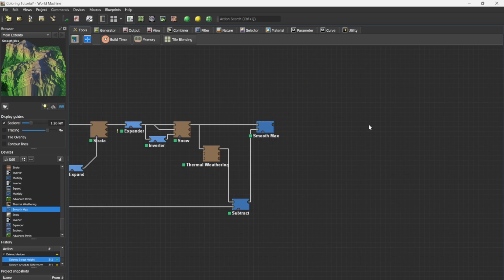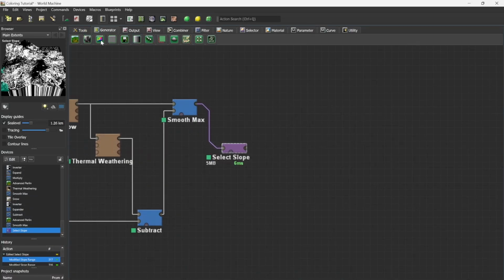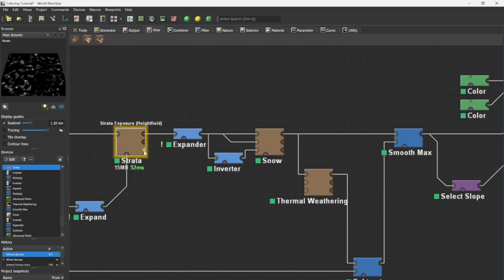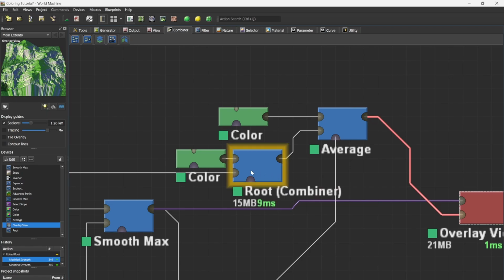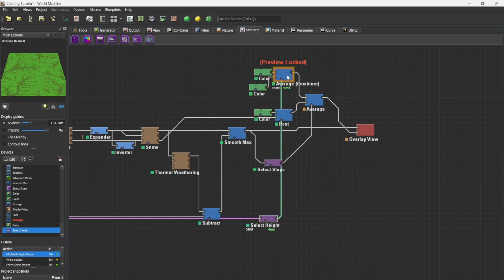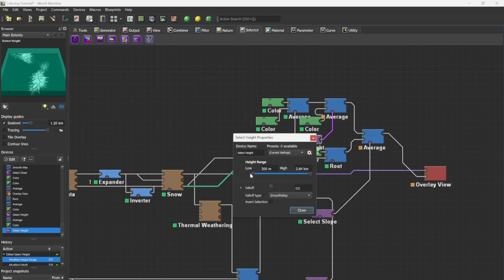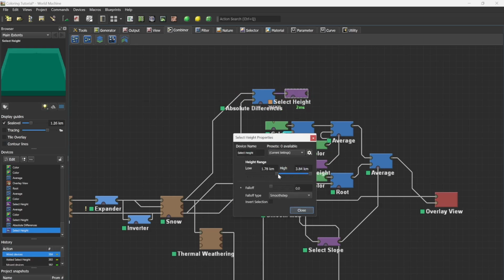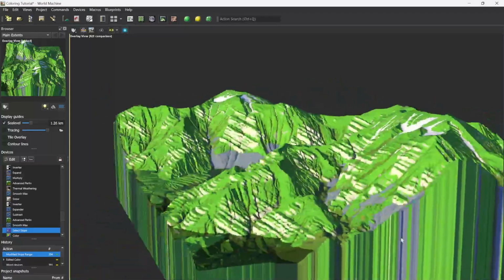Tutorial 4 - How to Color your Worldmachine Terrain!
🎉 Hey everyone, and welcome to my fourth tutorial! 🎉

In this video, I'll guide you through the essential setup to colorize your Worldmachine terrain in multiple ways!

Got questions or suggestions? I’d love to hear from you! Let’s make amazing worlds together! 🌍✨